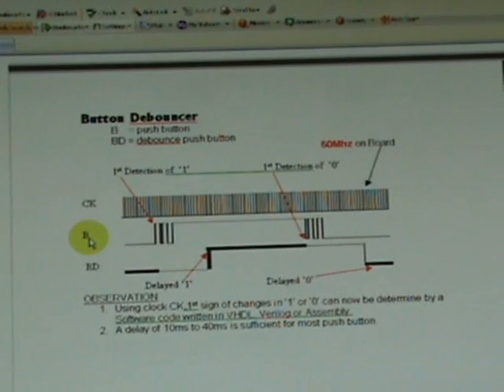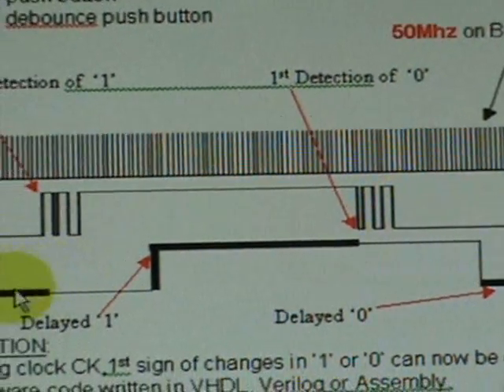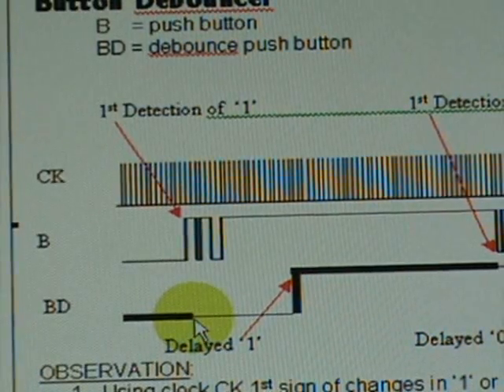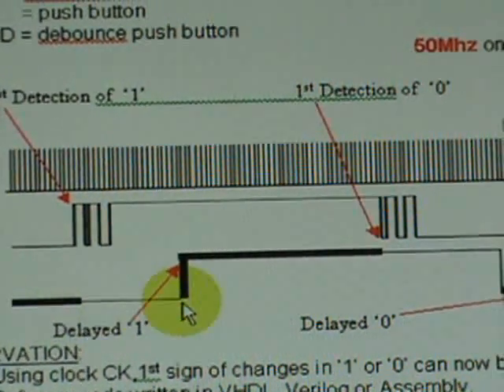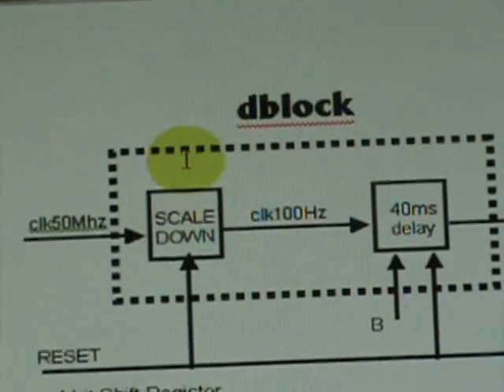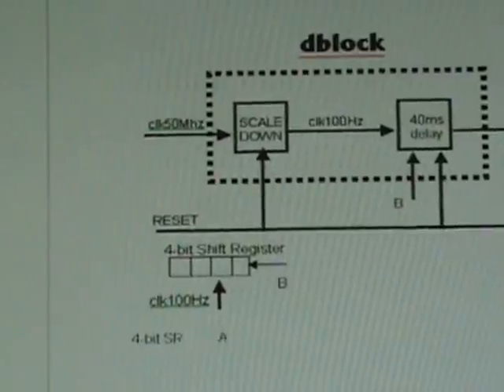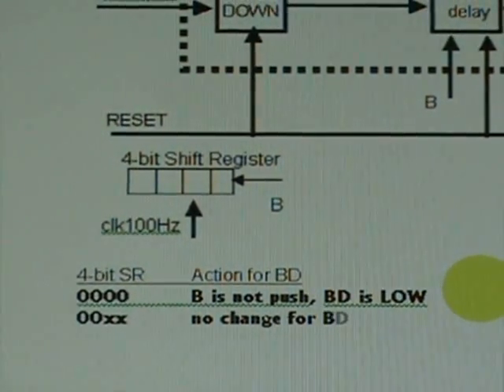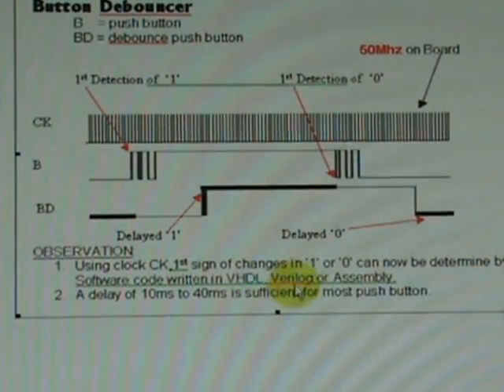Push Button Debouncer - revised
Illustrated how to debounce and very noisy push button.